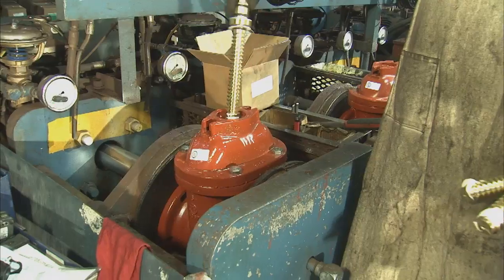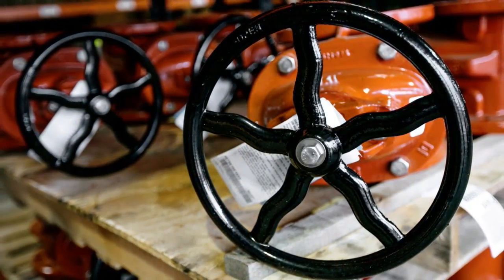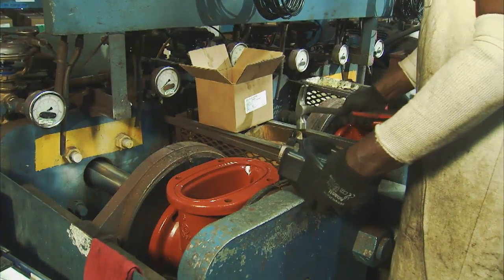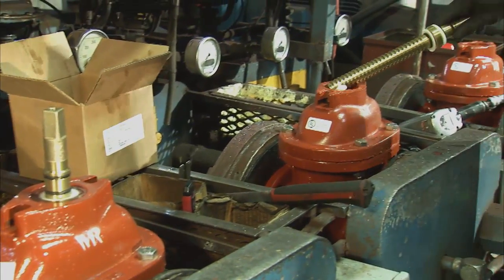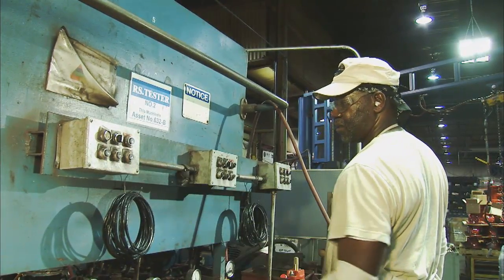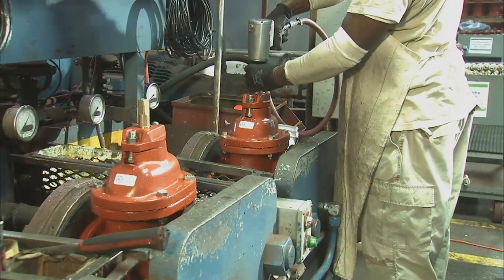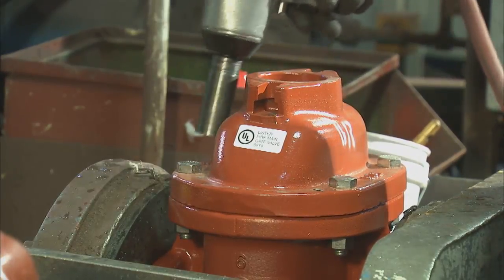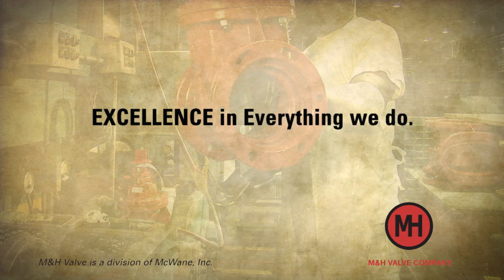M&H Valve: Resilient Seated Gate Valve Assembly